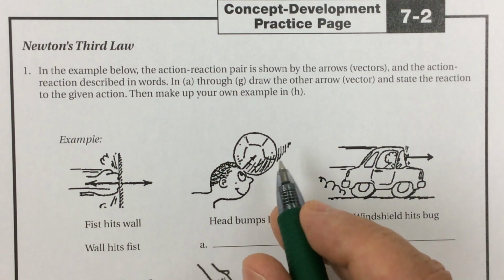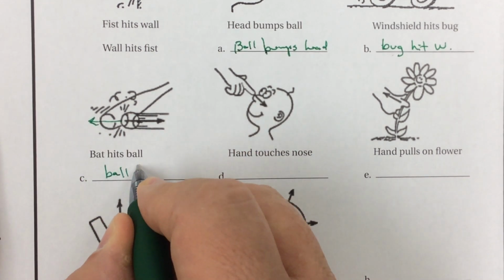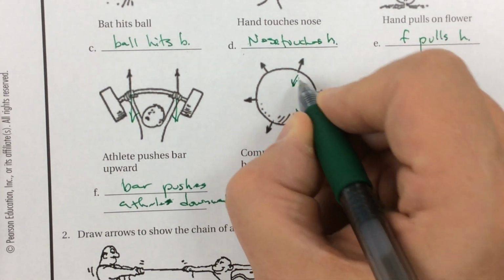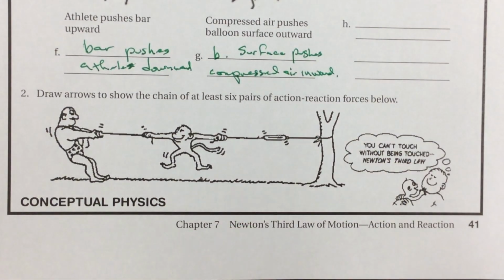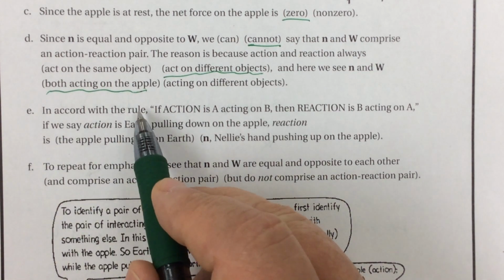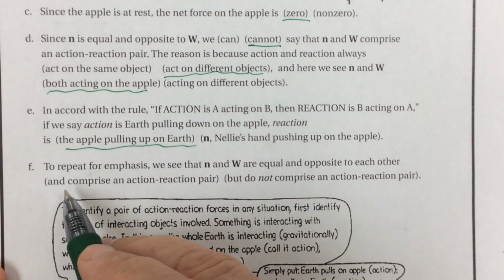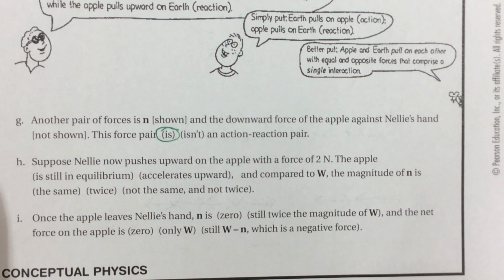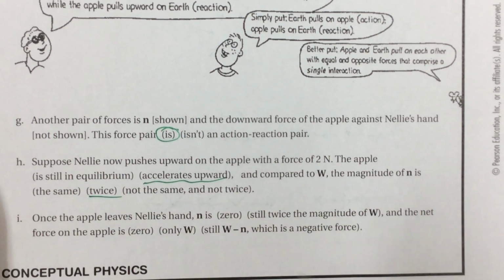Newton's 3rd Law